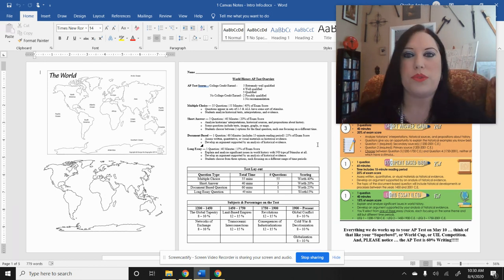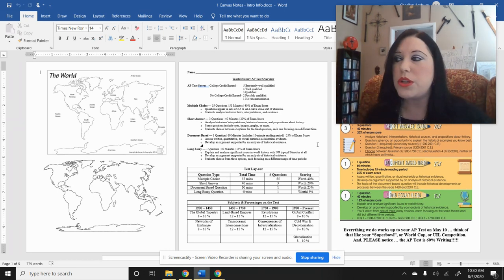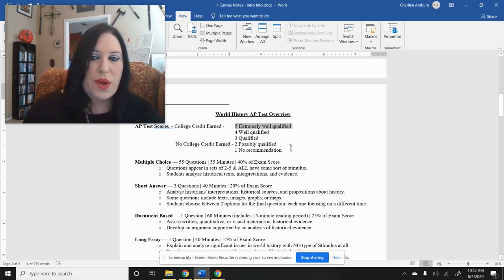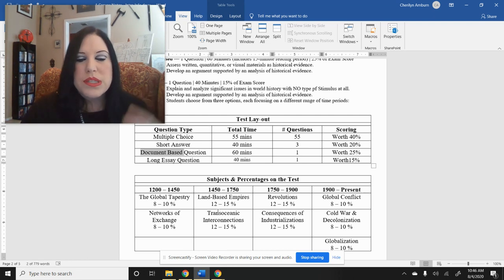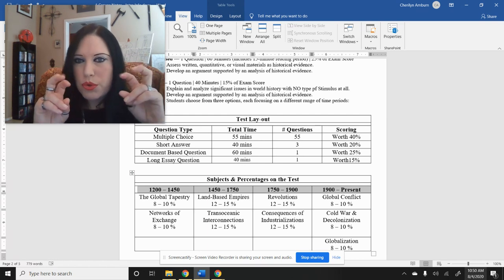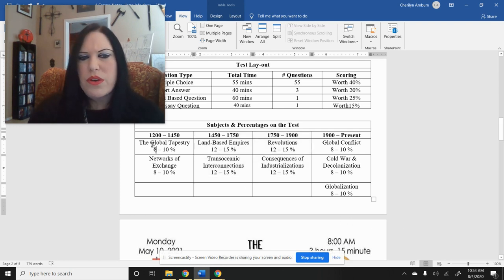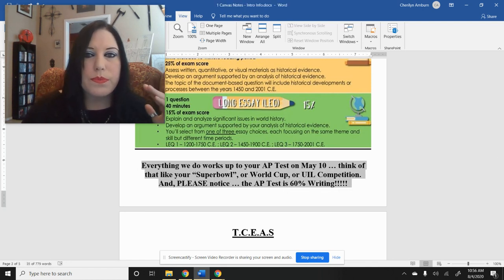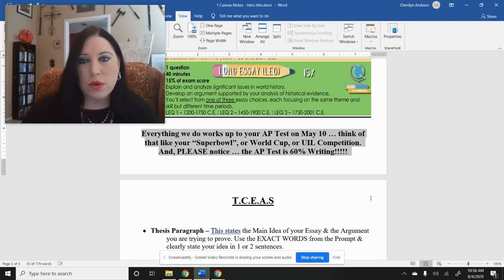1 - AP Test Introduction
How is the AP WH:M Test structured?